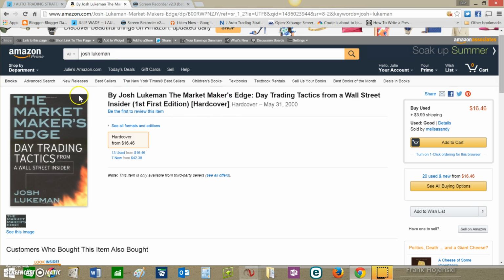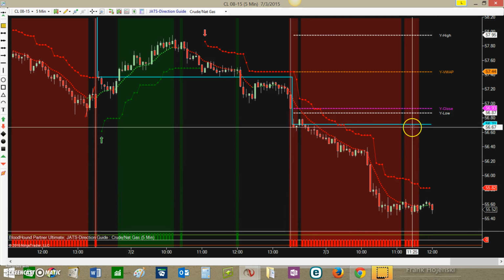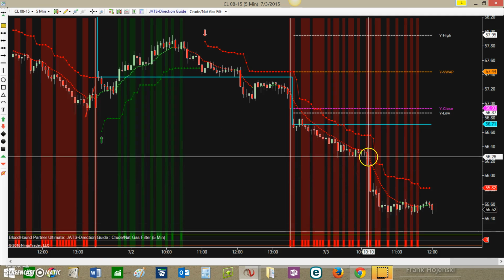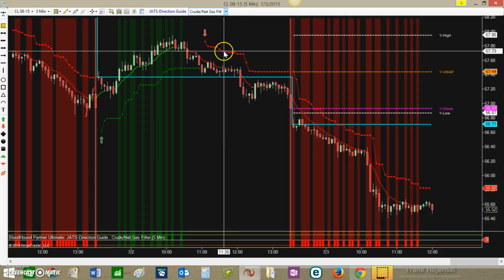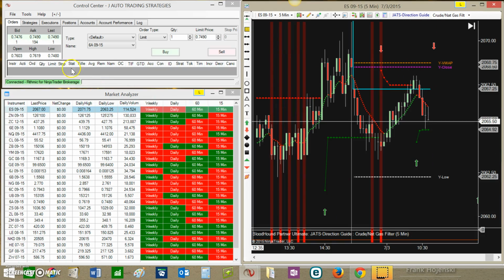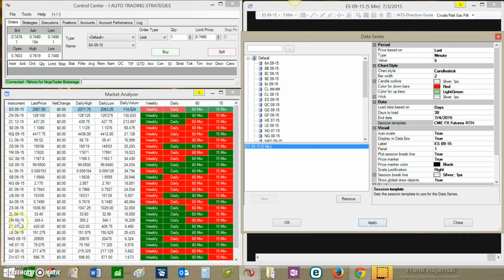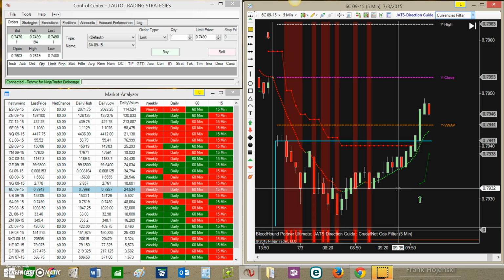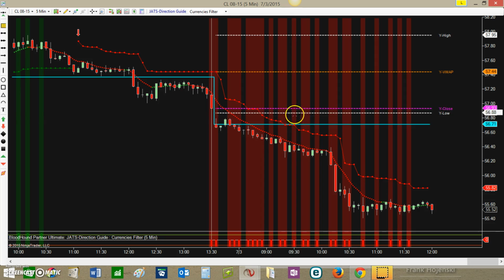JATS-Direction Guide for Day Trading BloodHound Template